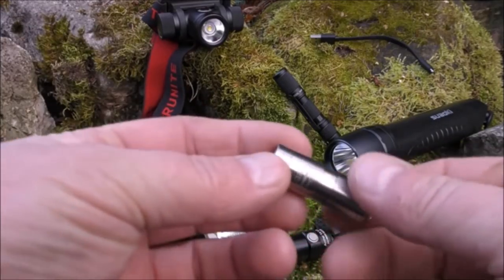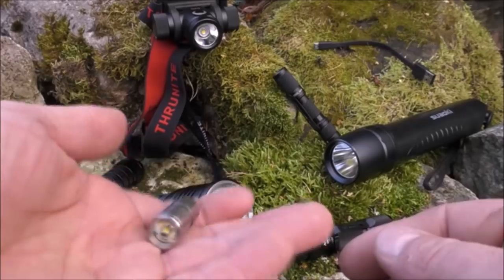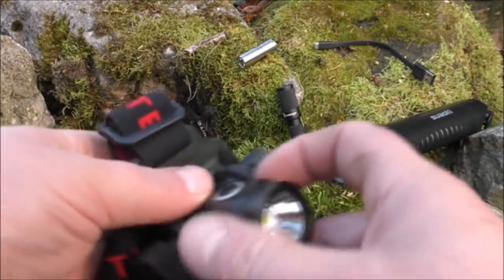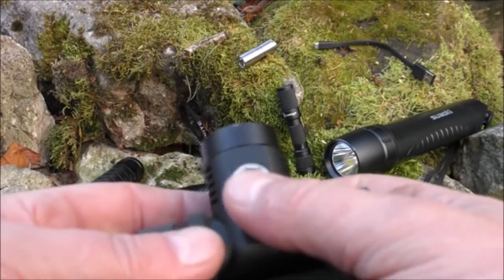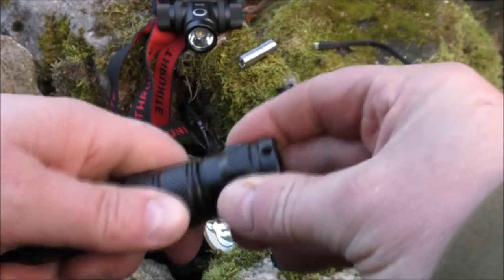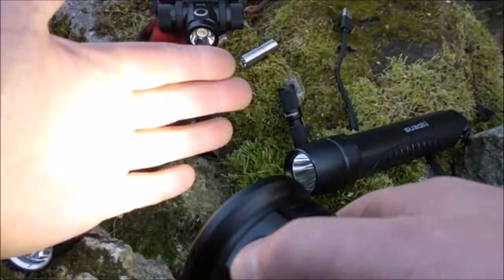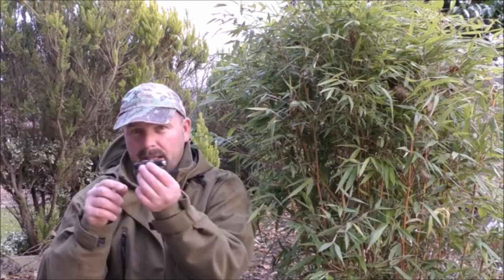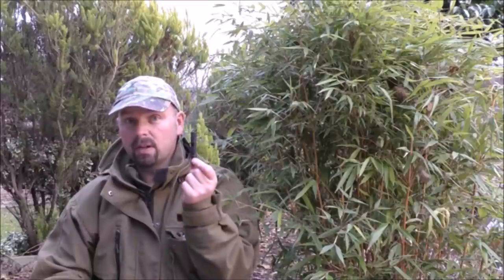What makes a good EDC Flashlight?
Hit 'SHOW MORE' for links to gear (in order of appearance) and related videos.
Lumintop AAA
Thrunite Archer 1A
Thrunite TH10
Thrunite TH20 (not in video)
Suaoki 10000mAh powerbank
'X' Rifle Mount (magnetic rifle mount)
Thrunite TH36-UT
18650 batteries 3400mAh
Charger for 18650 batteries (not in video)
Ridgeline Monsoon smock

(from 24th November to 23rd December 2016, for official website only

Tip for ensuring a flashlight does not get switched on during transit - unscrew the end cap covering the battery compartment slightly so an accidental pressing of the switch will not turn on the flashlight.
Thanks to Sandy from the 'Wiltshire Man' channel for that one - check him out

Pondguru